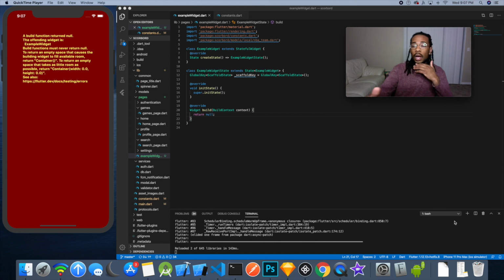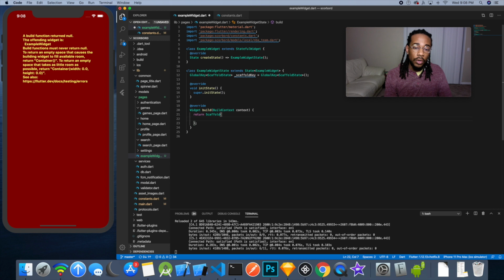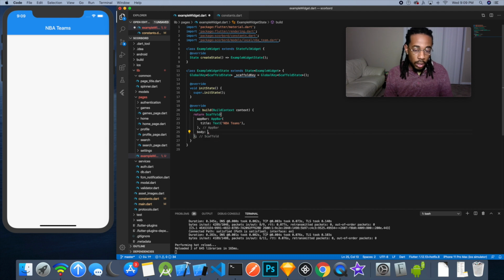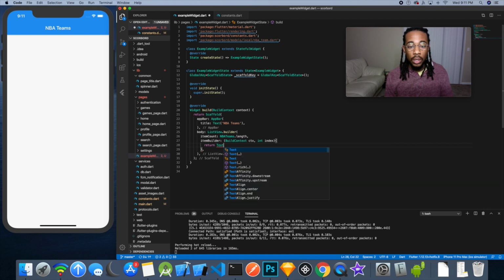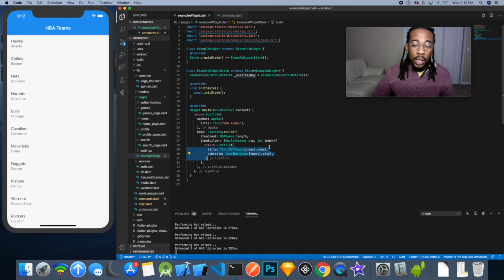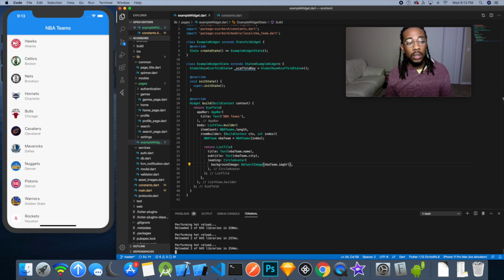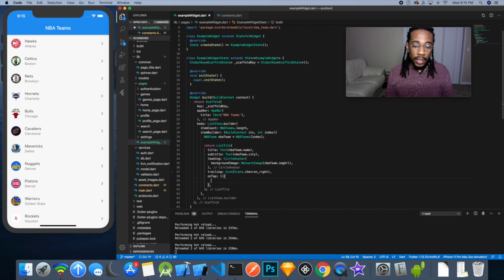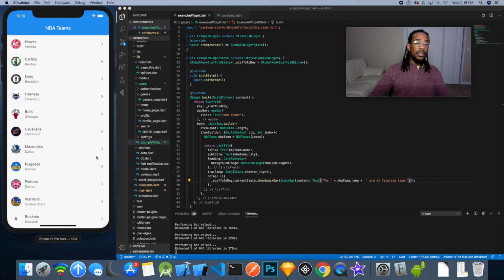How To Create A List View Builder of NBA Teams In Flutter - Flutter Widget Tutorial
Hello and welcome to the first episode of my channel!

If you want to display a list of items in your Flutter app, you may use a List View widget. However, that widget only does well with small lists. With big data in the conversation, you would want to use a List View Builder widget, as this allows you to lazy load data, (only load items once they are in view on the screen).

CHAPTERS
0:00 - Intro